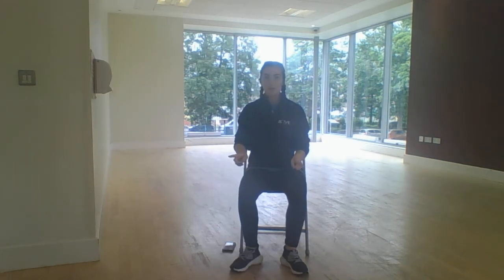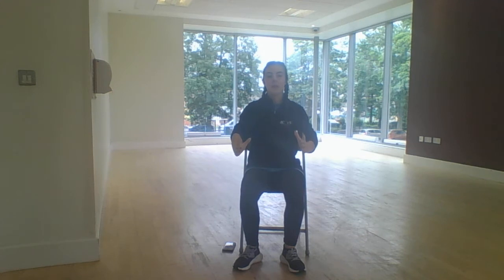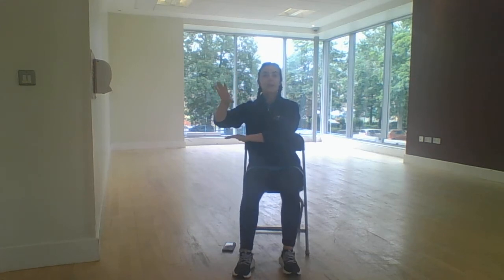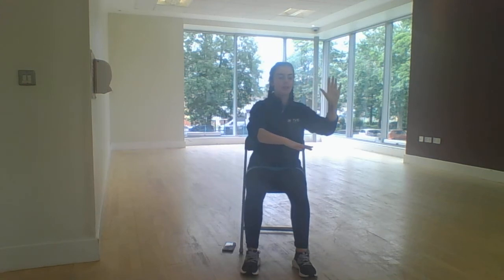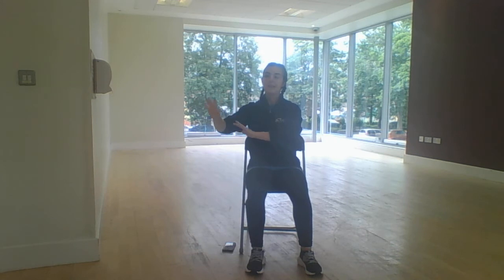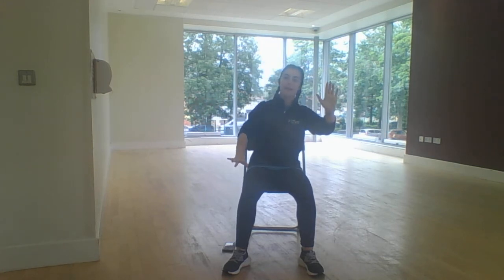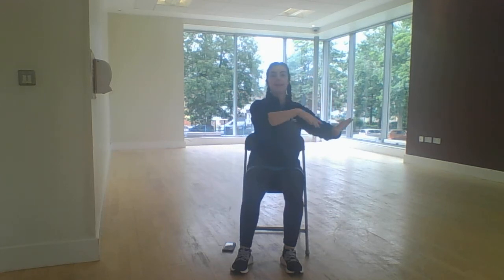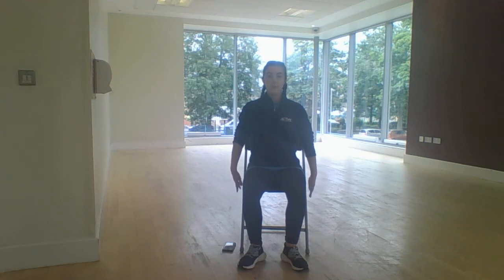Jenny's Seated Tai Chi Moves